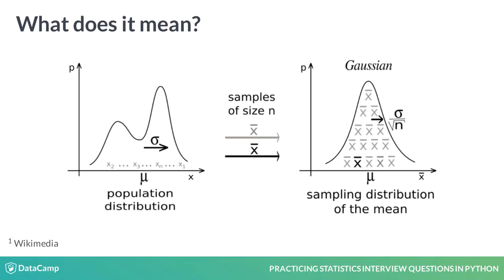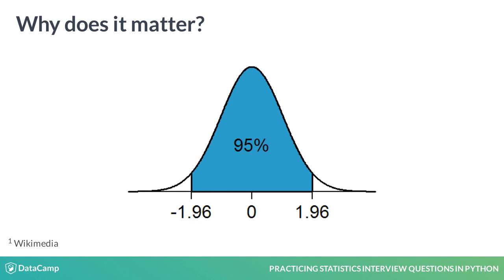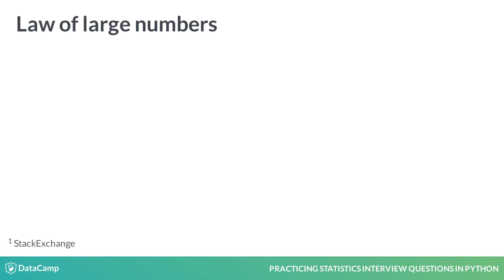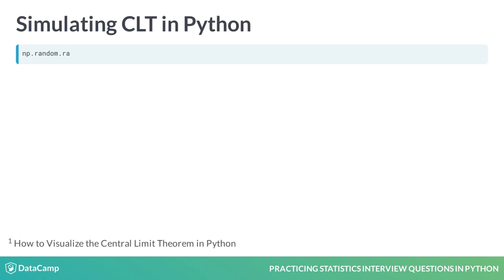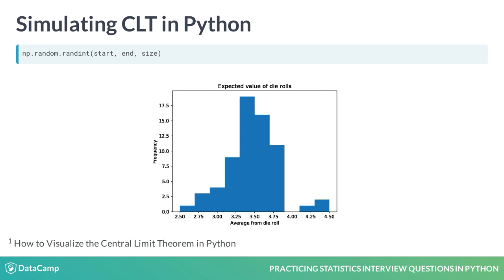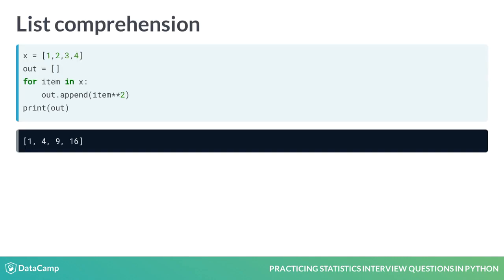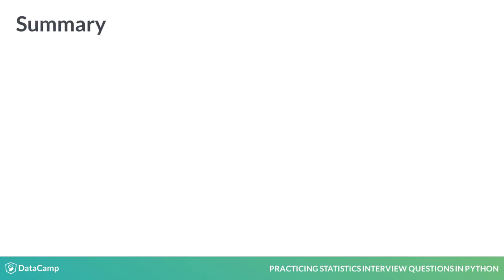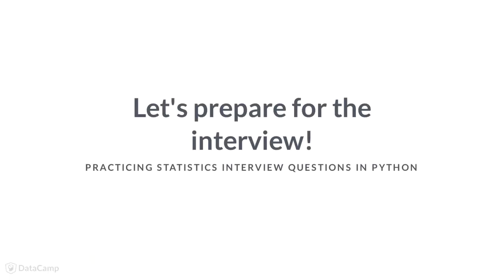Python Tutorial: Central limit theorem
Want to learn more? at your own pace. More than a video, you'll learn hands-on coding & quickly apply skills to your daily work.

We've established a solid base with conditional probabilities. Now, let's get into central limit theorem or CLT: what it is, why it's important, and how to visualize it in python.

The central limit theorem says that with a large enough collection of samples from the same population, the sample means will be normally distributed.

Note that this doesn't make any assumptions about the underlying distribution of the data; with a reasonably large sample of roughly 30 or more, this theorem will always ring true no matter what the population looks like.

Central limit theorem matters because it promises our sampling mean distribution will be normal, therefore we can perform hypothesis tests. More concretely, we can assess the likelihood that a given mean came from a particular distribution and then, based on this, reject or fail to reject our hypothesis. This empowers all of the A/B testings you see in practice.
For this reason, interviewers love this topic. Be sure to have a well-thought-out answer prepared.

It's also worth mentioning that this is different than the law of large numbers. The law of large numbers states that as the size of a sample is increased, the estimate of the sample mean will more accurately reflect the population mean.

We see this here with the purple, red, and gold distributions representing small, medium, and large samples, respectively. This is different from the central limit theorem, though it's easy to get mixed up in a high-stress interview setting.

We can run a simulation in python to get the following plot showing rolls of a normal six-sided die. In order to do this, we'll utilize the numpy randint function where we input the start, end, and number of values that we want to randomly generate, along with the numpy mean function.

The sample means don't look like much at first here, but they slowly become more and more normal around the true mean of 3-point-5, thanks to the central limit theorem at work. This simple matplotlib histogram shows only rolls 1 through 100, but you can imagine how this would continue if we upped the number of trials.

Before we wrap up, let's cover list comprehension. List comprehension is a pretty cool python trick that comes in handy for setting up these numpy simulations and certain coding interview questions.

Here you see a snippet of some code that's designed to take in our list and square each value. List comprehension tightens this up by allowing you to execute your for loop in only one line, giving us the same answer.

Wrapping things up, let's summarize what we learned. We talked about the central limit theorem, what it is and why it matters, we touched on the law of large numbers, looked at a simulation of CLT in python and finally, went over list comprehension.

Remember, interviewers love central limit theorem, and it's really fundamental to data science, so it's worth gaining a certain level of familiarity with the topic.

But enough on CLT for now, let's get to some coding exercises!